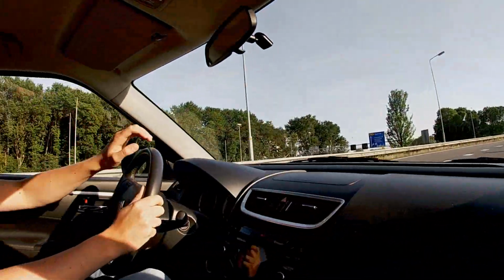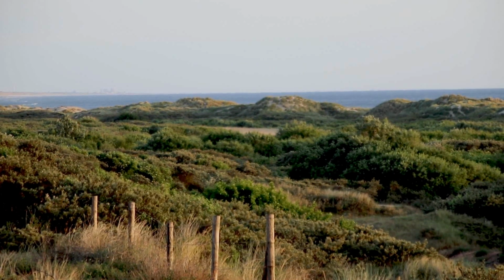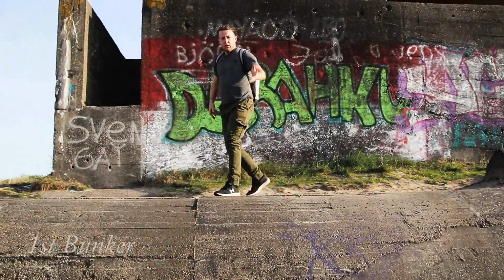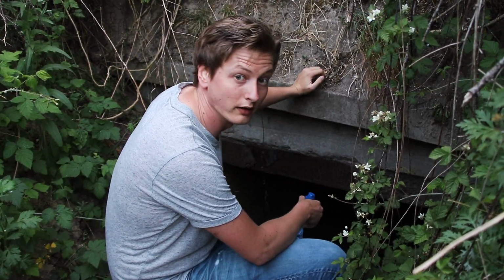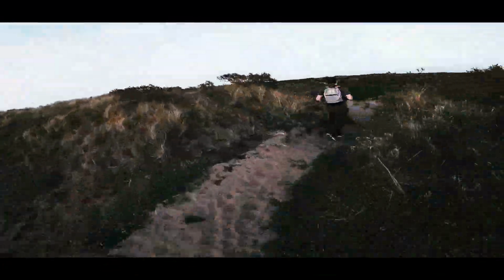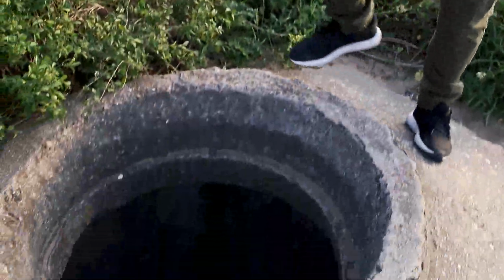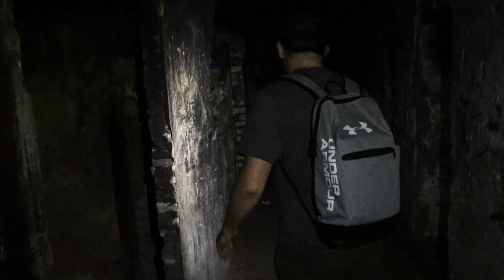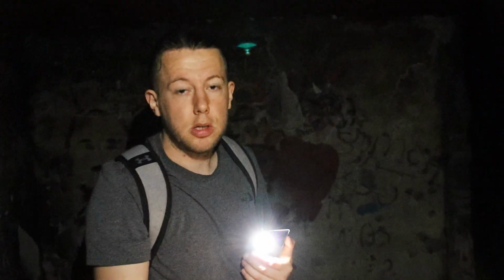Exploring a small part of the Atlantic Wall (Ijmuiden)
Today we are in ijmuiden (The Netherlands) we are exploring some bunkers and literally crawling through history